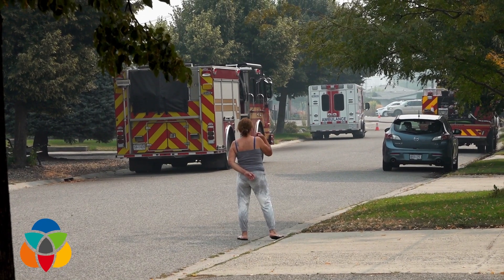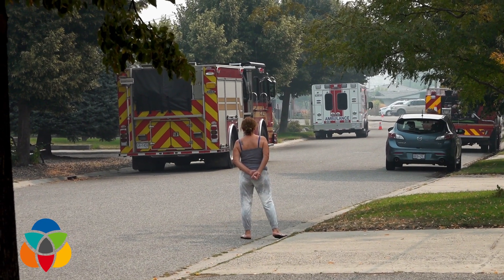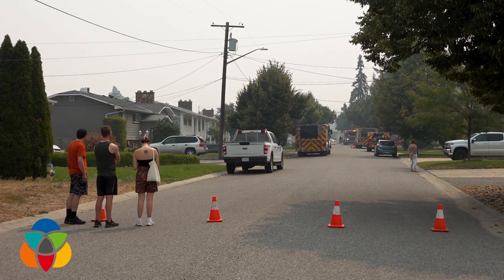Fire in Mission Creek Park gives nearby residents a scare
Some residents of Creekside Road were preparing to evacuate.